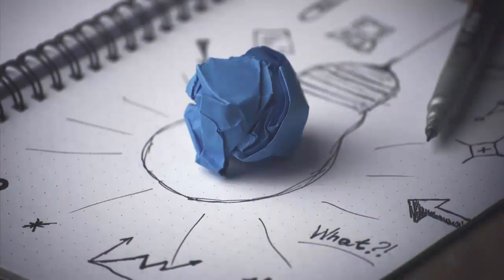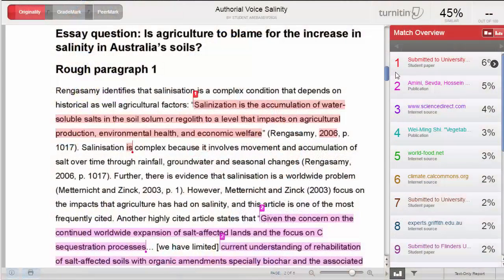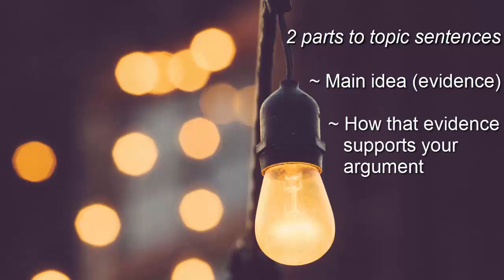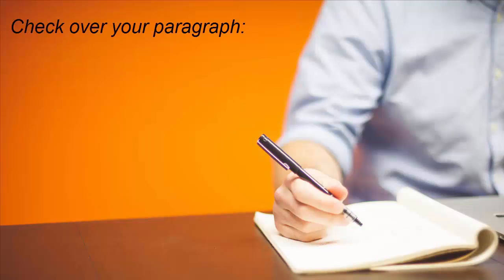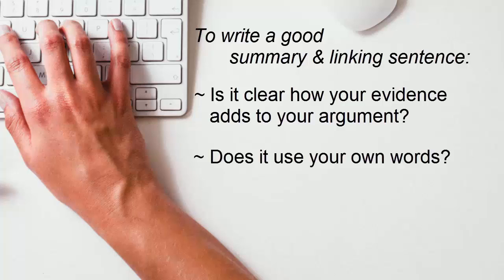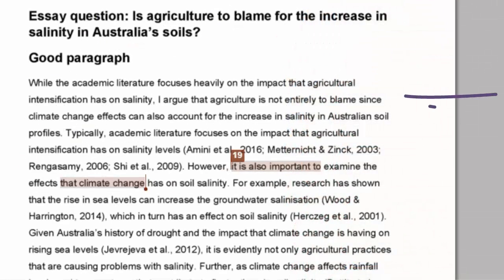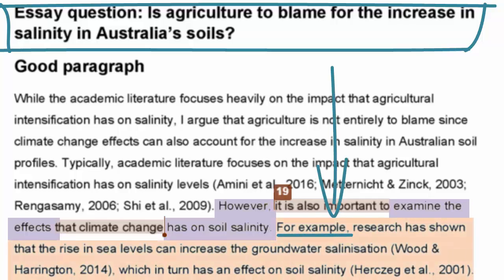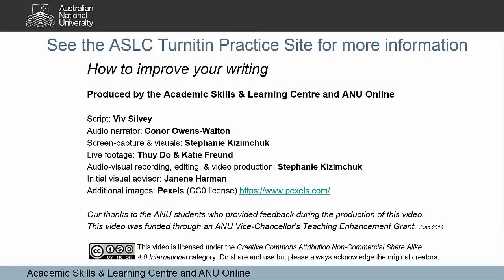How to improve your writing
This instructional video is used within the ASCL Turnitin Practice site. It demonstrates how to open and interpret your originality report of text matches generated by Turnitin, after having submitted a university assignment to a Wattle (Moodle) drop-box.

The main ANU Academic Skills & Learning Website can be accessed

--- Credits

'How to open and interpret your originality report'
Produced by the Academic Skills & Learning Centre and ANU Online

Script: Viv Silvey
Audio narrator: Conor Owens-Walton
Screen-capture & visuals: Stephanie Kizimchuk
Live footage: Thuy Do & Katie Freund
Audio-visual recording, editing, & video production: Stephanie Kizimchuk
Initial visual advisor: Janene Harman

Our thanks to the ANU students who provided feedback during the production of this video.
This video was funded through an ANU Vice-Chancellor’s Teaching Enhancement Grant: June 2016.

--- License ---

Do share and use but please always acknowledge the original creators.